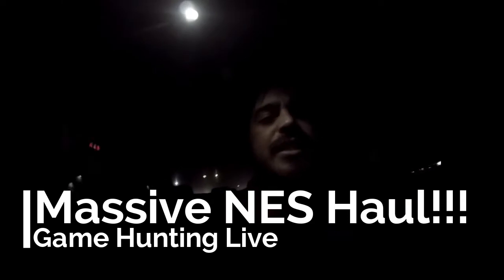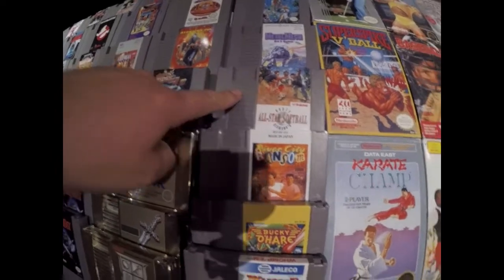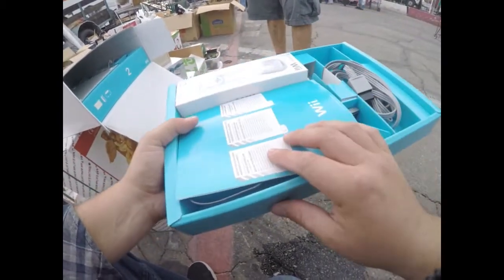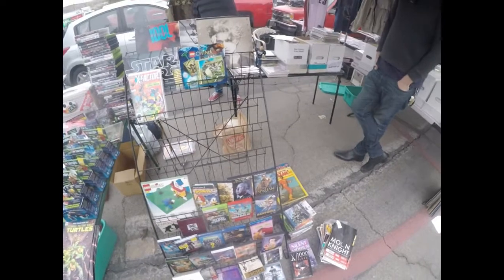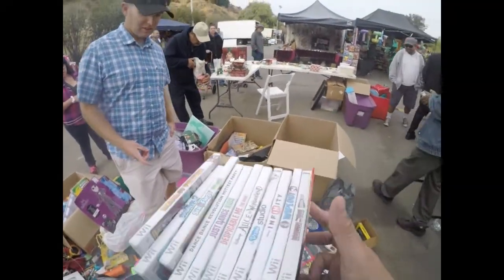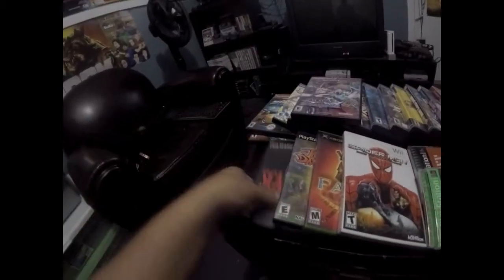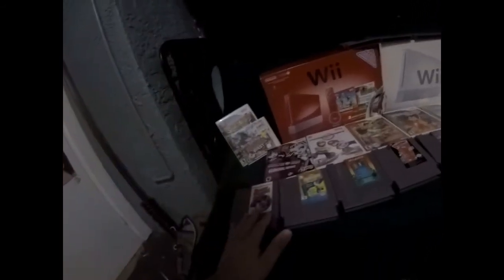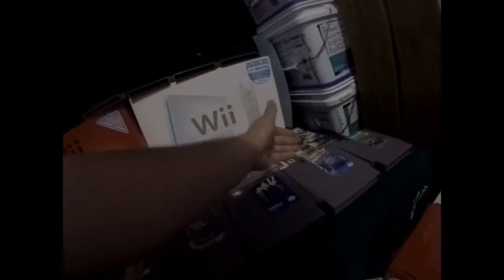Massive NES Haul!!! Game Hunting Live Episode 26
I drove about an hour away to pick up a massive lot of NES!!! Rare game like Bucky O Hare, Metal Storm,  Whomp Kid & others along with systems and a bunch of accessorizes!!! Also I head to my local swap meet to find some awesome deals and more retro games!!!